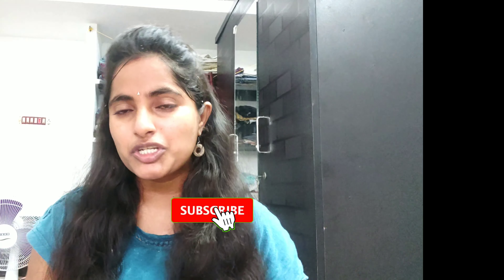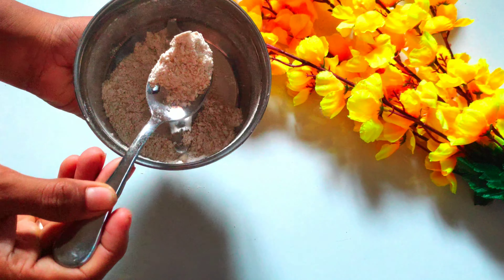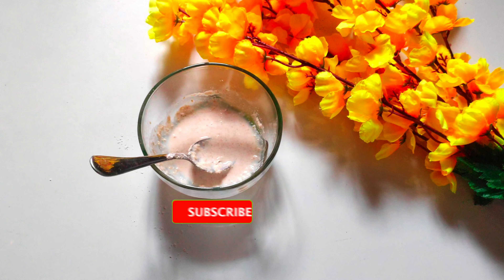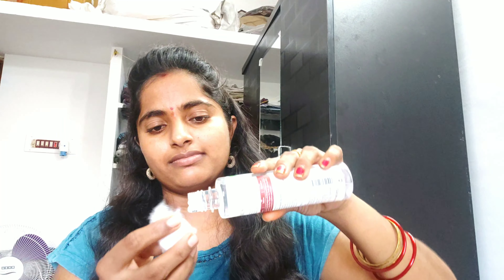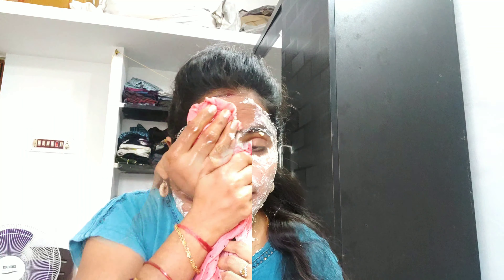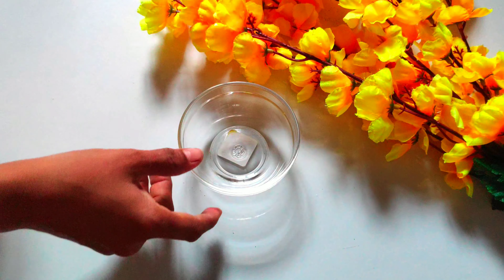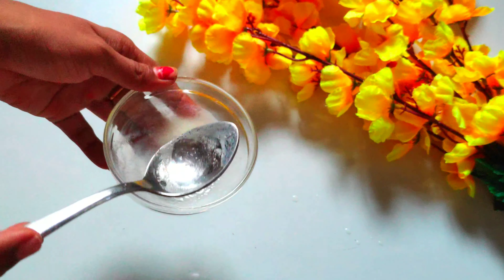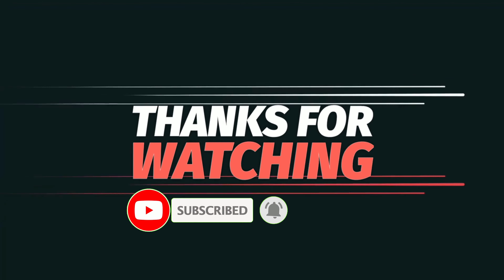7*Days*Anti*Ageing Challenge👍 to reduce the Wrinkles finelines 🔥how to use oats to reduce wrinkles 💥